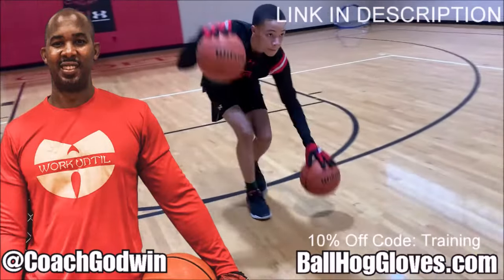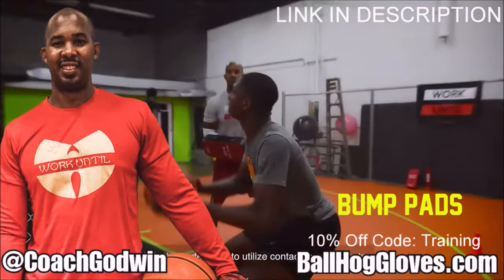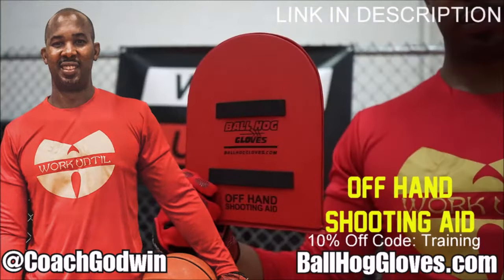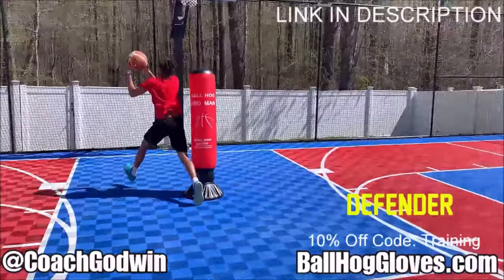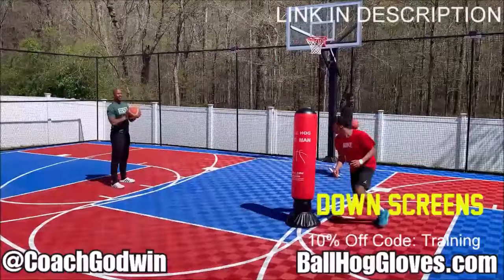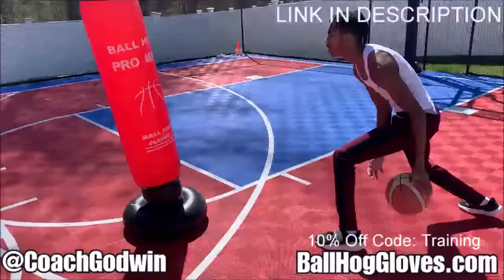De'Andre Hunter 27 pts 3 threes 7 rebs vs Celtics 2023 PO G4